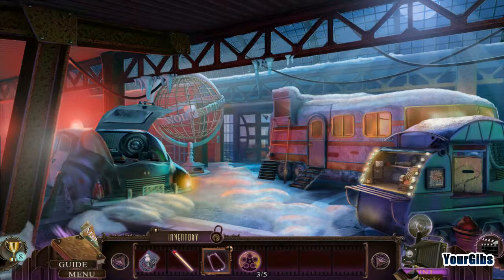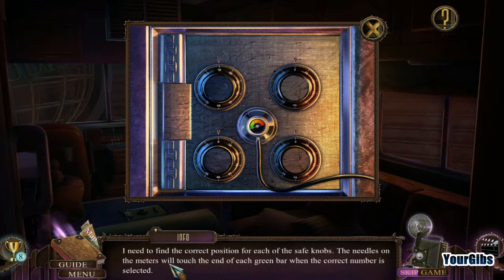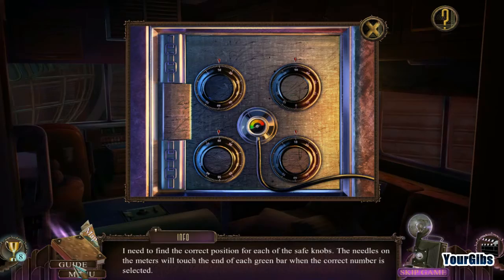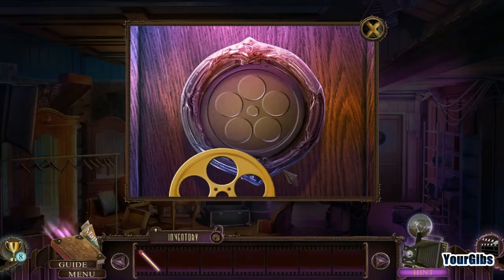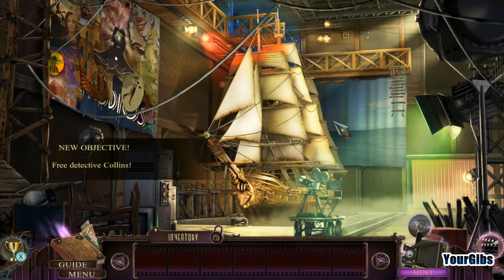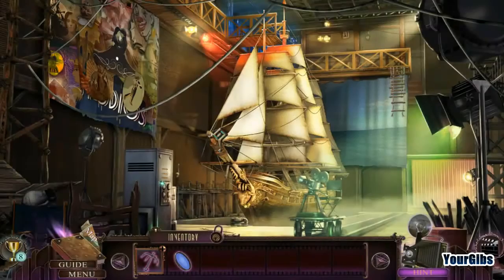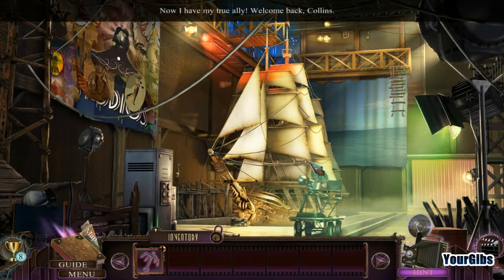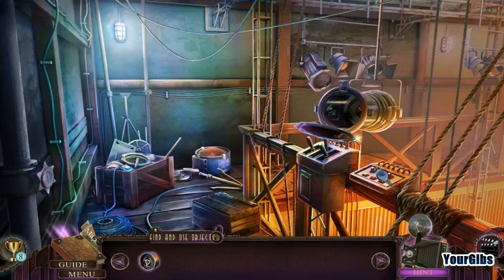Final Cut 3: Homage CE [09] w/YourGibs - WOLF STUDIOS CONFRONTATION - ENDING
Final Cut: Homage CE let's play walkthrough gameplay
// Part 9, WOLF STUDIOS CONFRONTATION (ENDING)

Let's Play ♦ Final Cut 3: Homage Collector's Edition with YourGibs walkthrough

STORY:
A serial killer calling himself "the Director" has targeted your father's movie legacy for his magnum opus, and he's cast you in the starring role. Your father's projector appears again as a game-play feature, allowing you to switch between real-life scenes and the Director's movie sets. Save your family from certain death as the Director tries to immortalize them as works of "art." Beat him at his game of cat-and-mouse. And uncover the Director's true identity before the final credits roll!